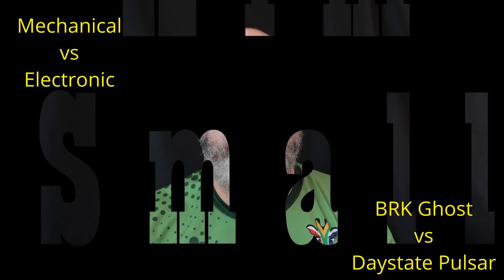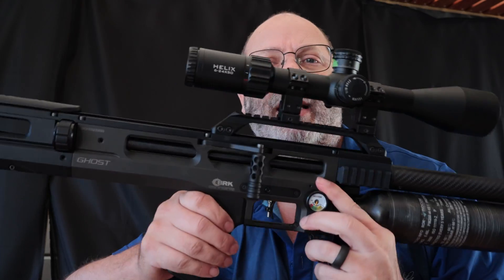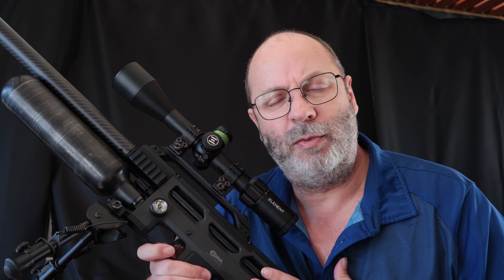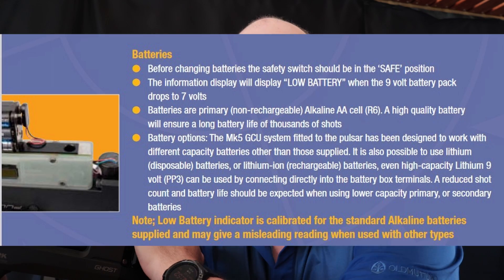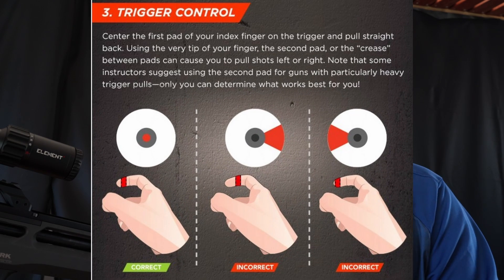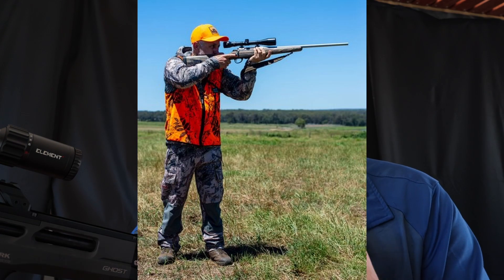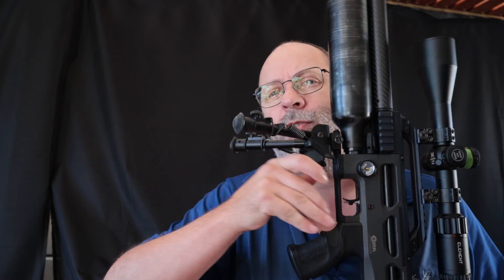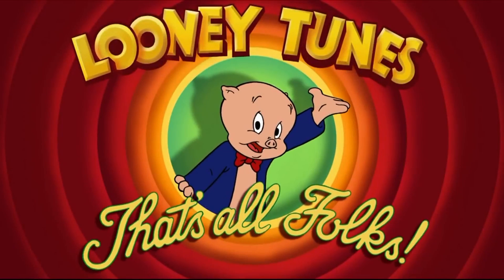Mechanical or Electronic Gun - pros and cons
Air rifle development has entered a new dimension with electronic rifles developing into serious shooters. BRK Ghost versus Daystate Pulsar, an interesting matchup with regard to price and features. But can the electronic gun out perform the trust worhty mechanical gun?